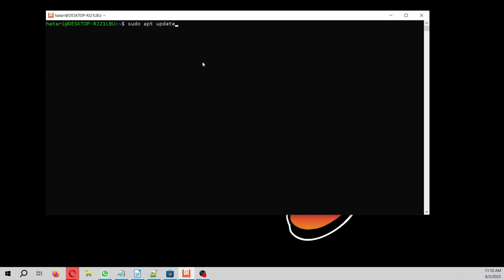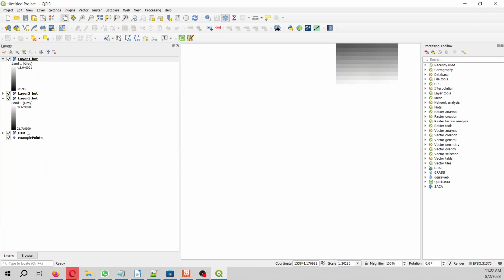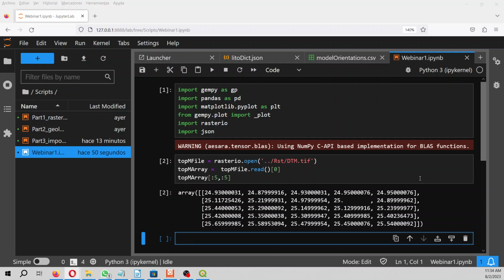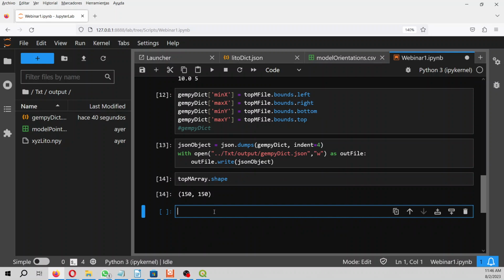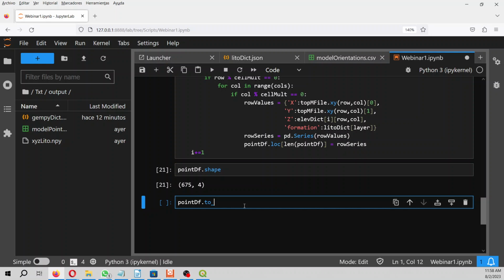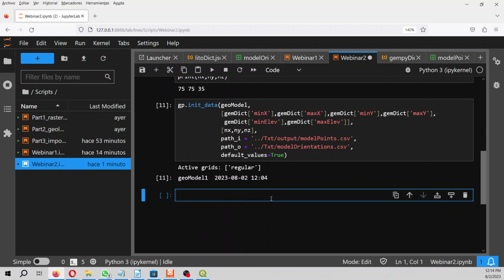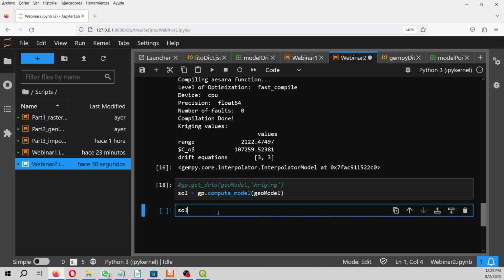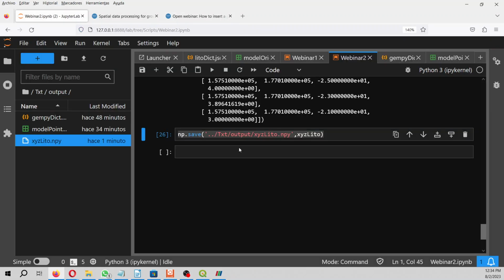Geological modeling of sedimentary layers from geospatial rasters with Python and Gempy - Tutorial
The distribution of geological units over different depths on an area of interest is often needed as an input for other numerical models. Sources of data for geological modeling are usually bore logs but these can be also interpreted geological unit bottom elevations as geospatial rasters.

Based on a coupled workflow on QGIS and Python it is possible to extract the required information for a Gempy model and run it for defined voxel sizes. This tutorial covers the whole procedure of spatial data preparation, data preprocessing in defined formats and geological modeling with Python and Gempy.